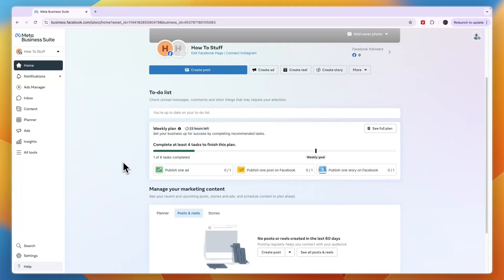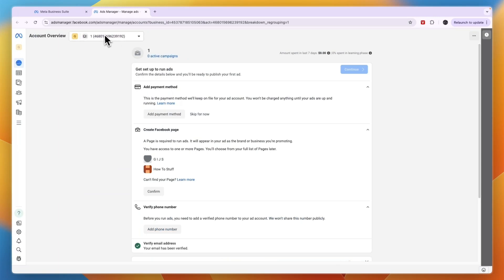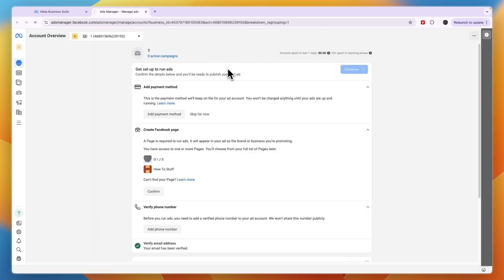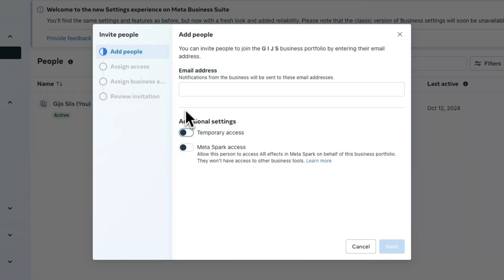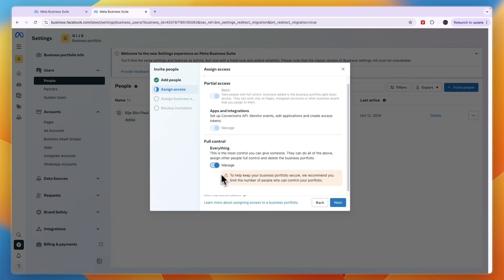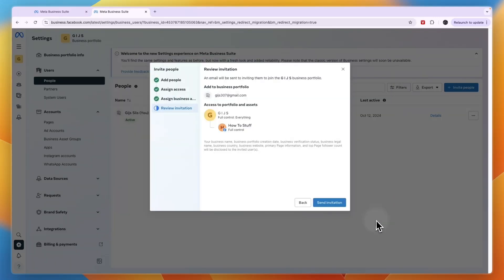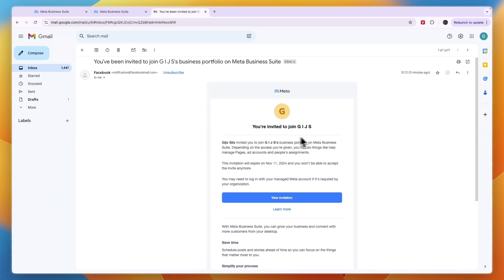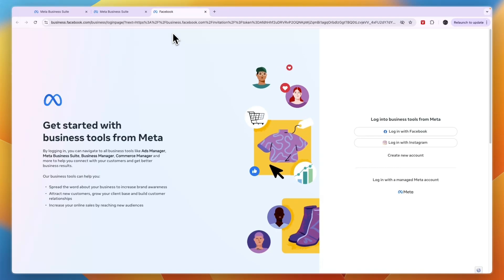How to Give Access to Meta Business Suite - Step by Step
In this video I'll show you how to Give Access to Meta Business Suite.